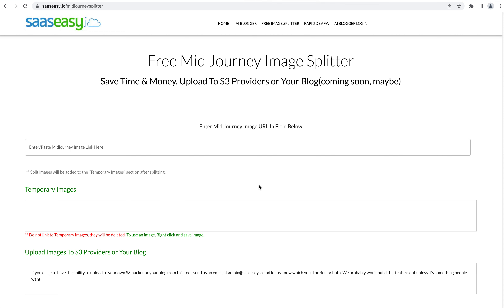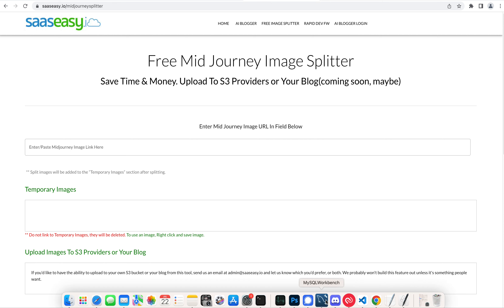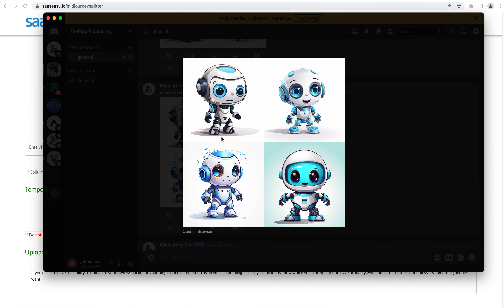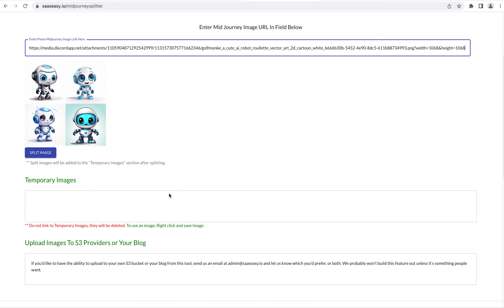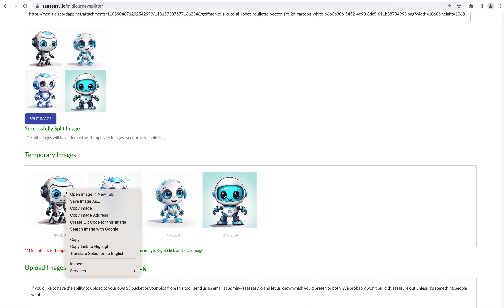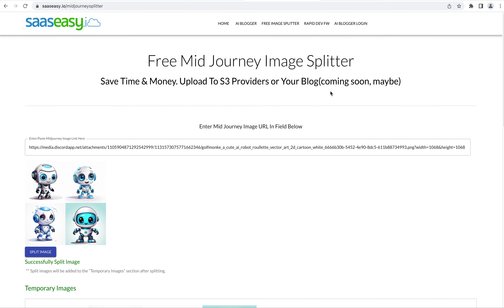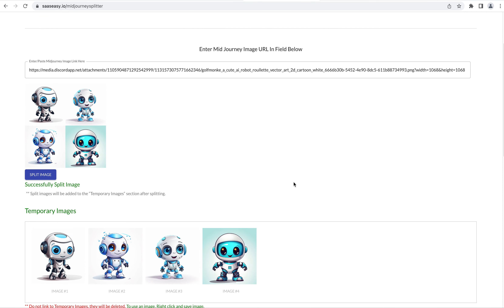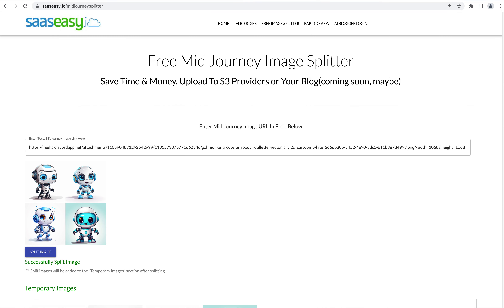FREE MidJourney Image Splitter - 1 Click Hosted!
Process your mid journey images faster with our free tool.